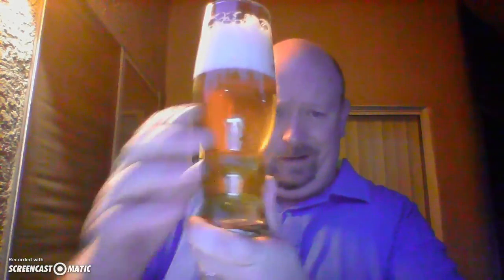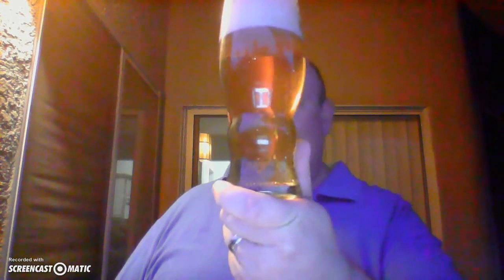Tenaya Creek Gypsy Fade IPA 12ozcan - A Las Vegas beer that's so good i served it at my wedding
Well, the quarantine has forced me to revisit some of the beers i’ve previously sampled. That just means that i get to try some of my personal favorites including the gypsyfadeipa from Tenaya Creek. This americanipa arrived in a 12ozcan that set me back a mere $1.67 because it was part of a buildyourownsixpack program at my local SMITHS. Pouring a color similar to diluted mountaindew with medium-high carbonation and a sturdy head, tangerine notes were virtually the exclusive note in the bouquet. Hop-forward with 59 IBUs it still has a nice hop-to-malt ratio. Coming in at a mid-range 6.0% ABV it has the slightest alcoholburn and a clean finish. Cheers!